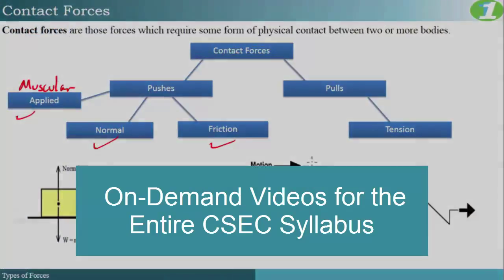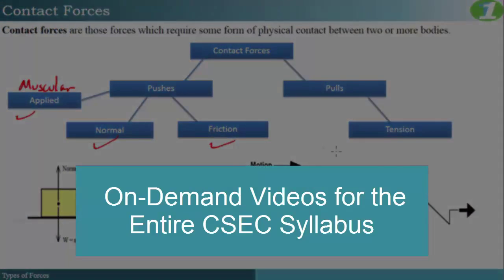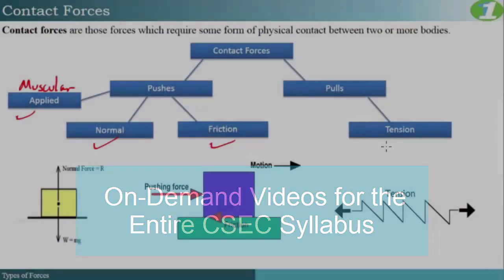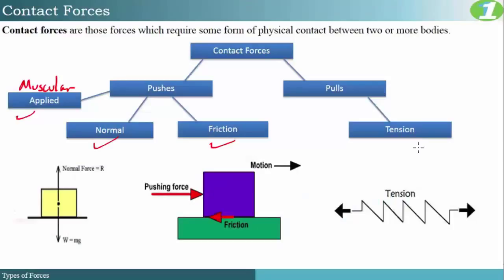Physics Course Features